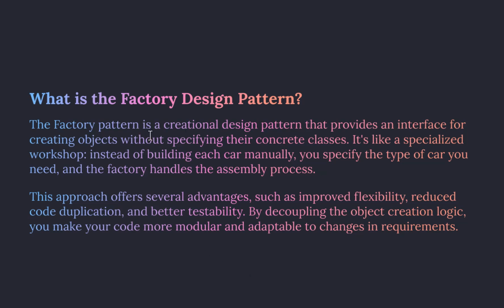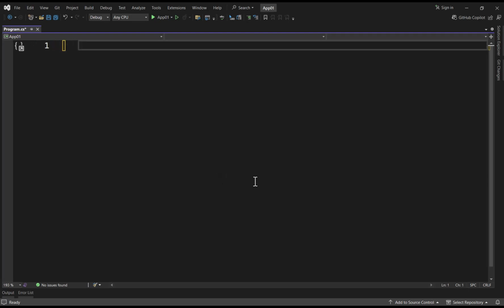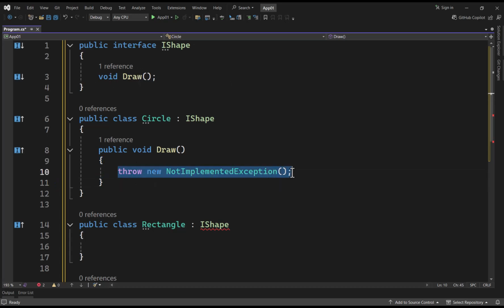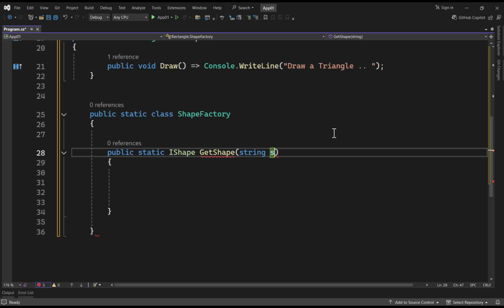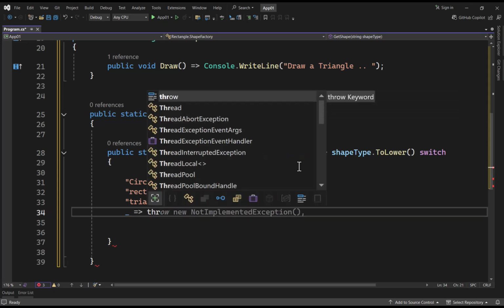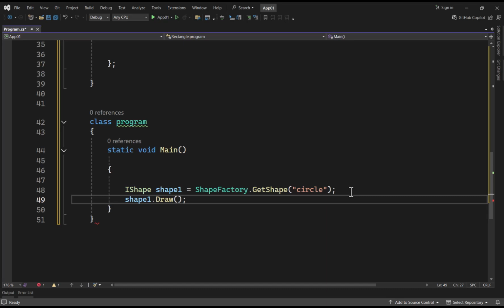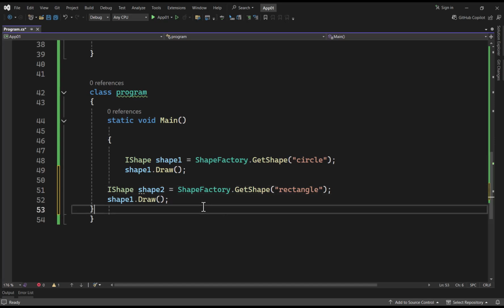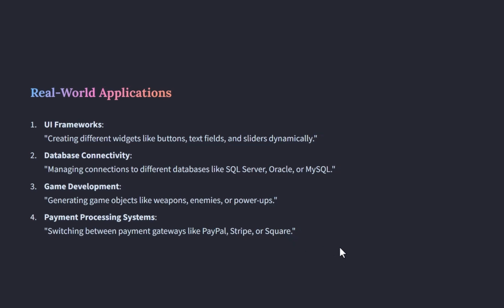21 Factory Design Pattern in C# 8 – Clean Code in Action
🏭 The Factory Pattern is one of the most used and powerful design patterns in real-world development — and today, you’ll learn exactly what it is and how to use it in **C# 8**.

🎯 In this lesson:
✅ What is the Factory Pattern
✅ Why and when to use it
✅ A real-world example using polymorphism
✅ How it helps with loose coupling & clean architecture

By the end of this video, you’ll be able to build flexible, maintainable object creation logic in your own C# apps 💪

💬 What other design patterns are you struggling to understand? Drop it below and I’ll cover it in the next one 👇